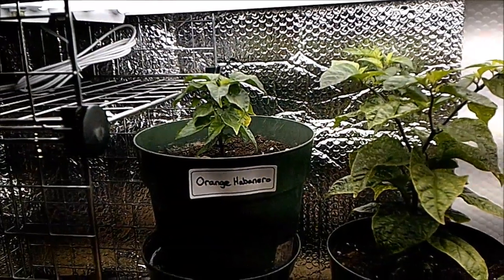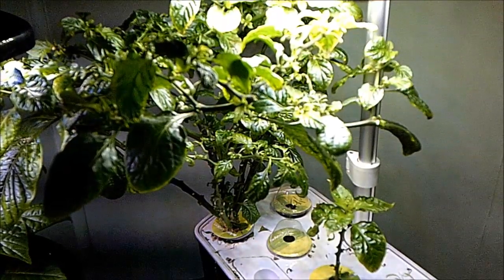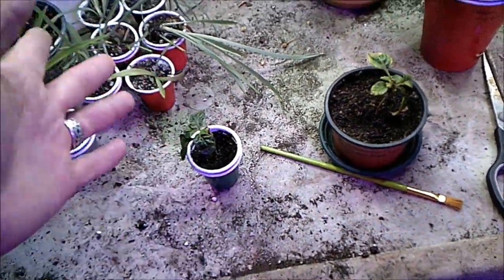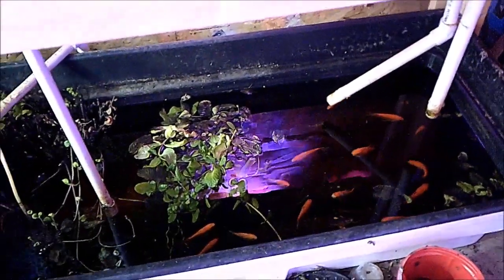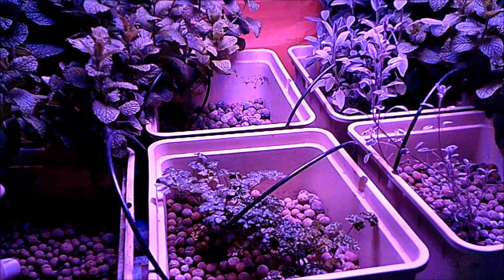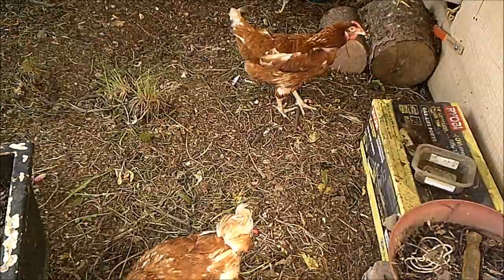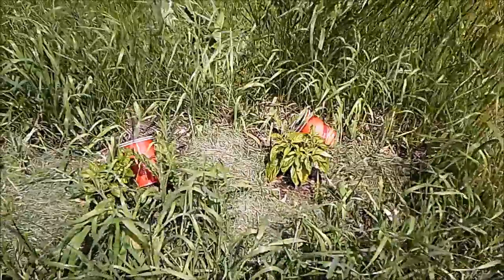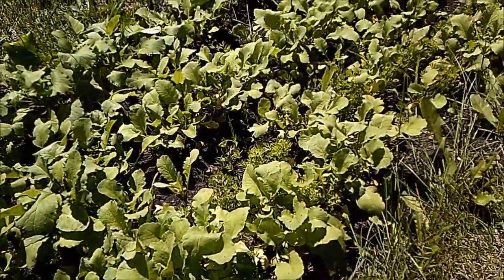Pepper Pods Popping in the Sod Bunker Garden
Hello everybody and thanks for joining along as we look at how things are growing this week!  Upstairs, in the Bears Den garden, the AeroGardens are doing a great job of producing pepper plants but have yet to give me any actual pepper pods.  Not thrilled about that but I can still transplant that monster Bad Brains chili yet so all is not lost ...
Downstairs, in the basement aquaponic garden,  the goldfish are learning to live with less aphids in their diet but they still have plenty of herbs and fresh green to eat so ... salad bar goldfish it is!  The aquaponic mint, sage and parsley all seem to be growing fairly well but I still think they will benefit from a change to a proper grow table.  One way to find out!
Outside the gardens are coming along well and that little sod bunker garden is proving itself yet again.  Both of the Lemon Habanero plants in that bit of the garden have half a dozen little fruit forming while the ones in the main chili pepper patch have a few on them, at best.
I hope you enjoy the look around the gardens, have a fantastic day!
Happy gardening and blessed be!